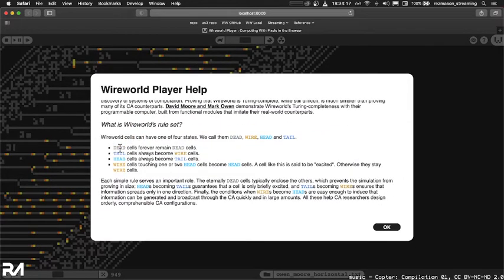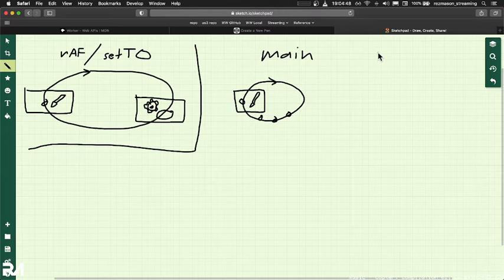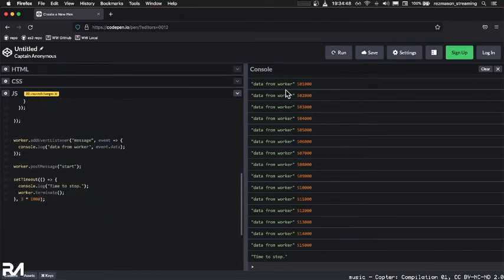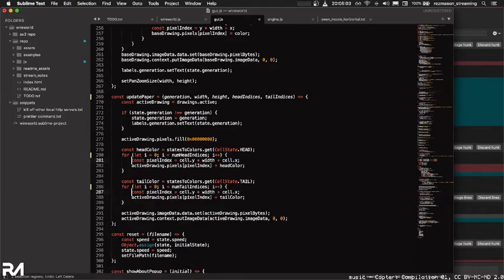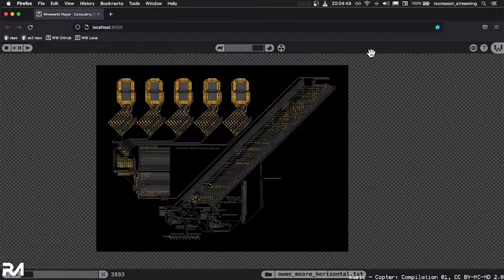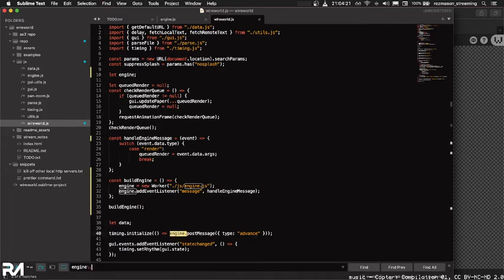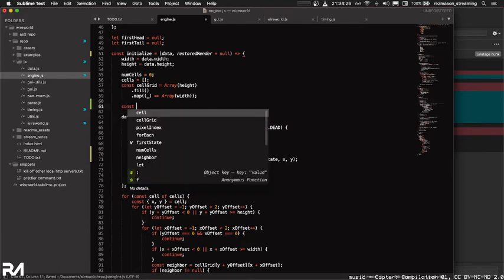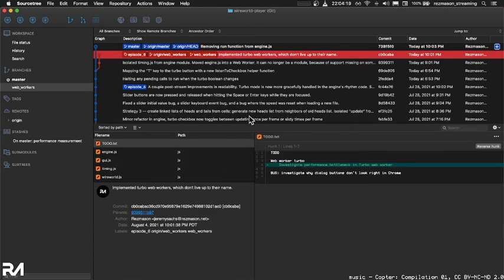Wireworld Wednesday Ep. 06 — Web Worker Bonanza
The goal for this episode was to liberate the Wireworld Player's main thread and engine from one another by putting the engine in its own thread with a web worker. Isolated from the document's event loop, the engine was free to update the simulation as quickly as possible, uninterrupted, while the main thread could be 100% responsive.

Throughout the video I express some disappointment with the engine's performance. Only after stopping the stream did I realize that it was competing with the streaming and recording processes for system resources!

*Catch the live stream Wednesdays at 6:30 PM Pacific Time:*